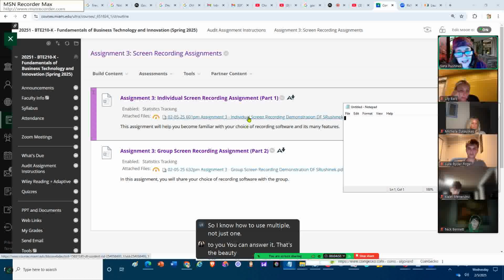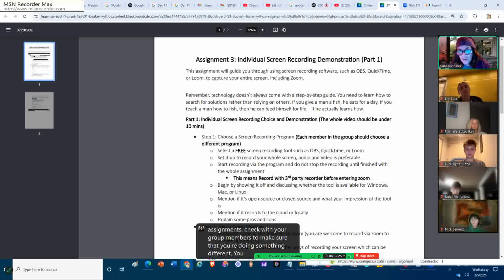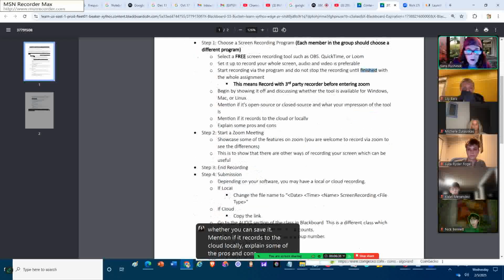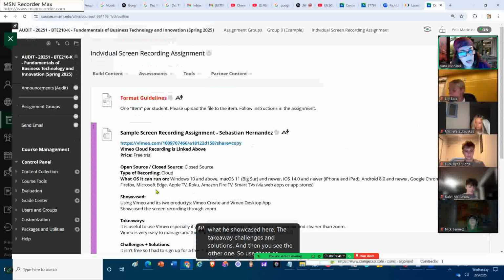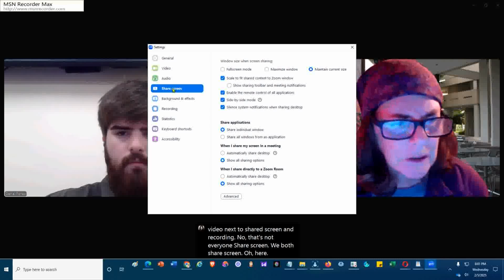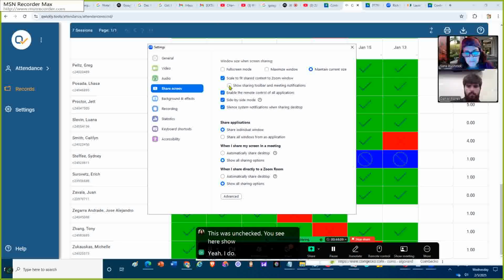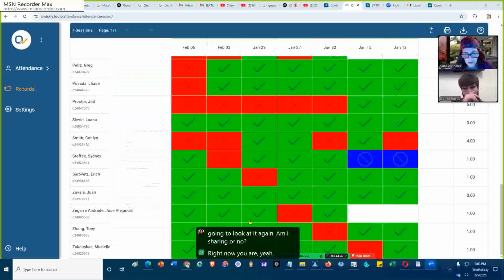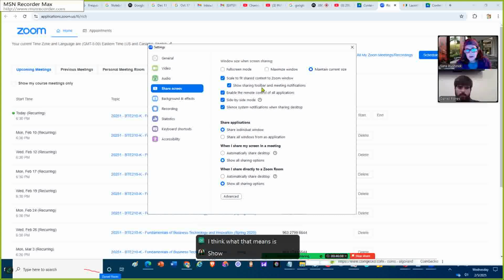(305)OnTrial.co=(305)668-7245 A Rush's Live Broadcast _Expert-Witness_Litigation